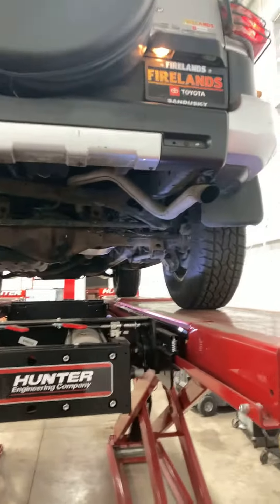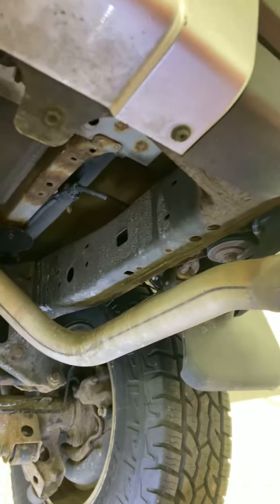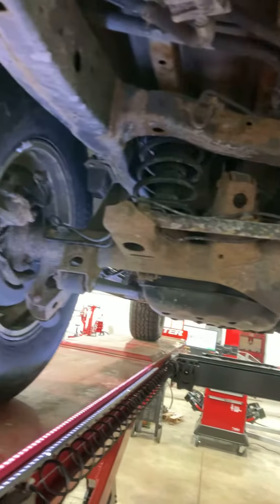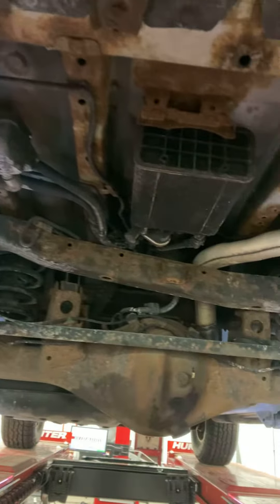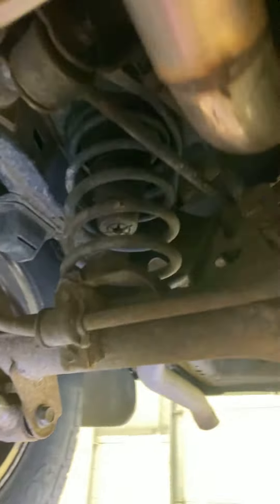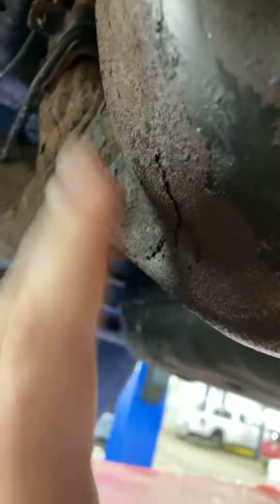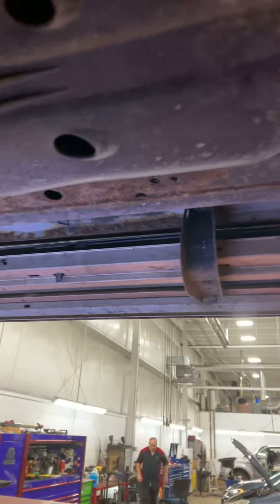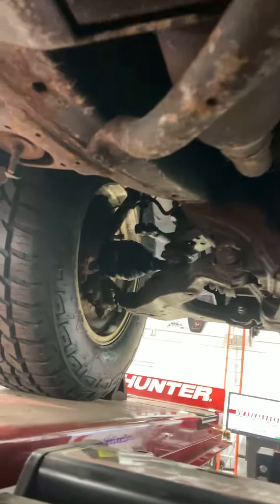2008 FJ Cruiser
Firelands Toyota part 3